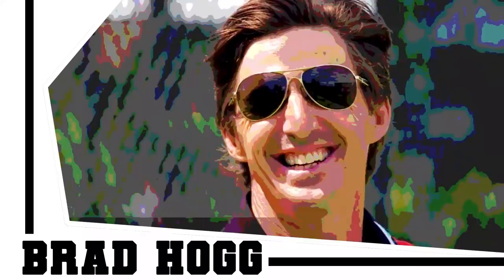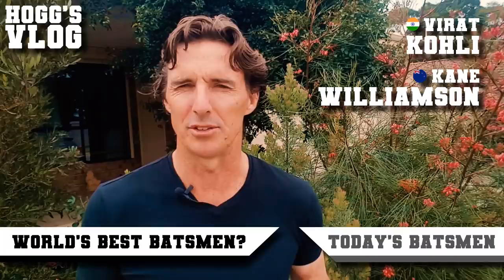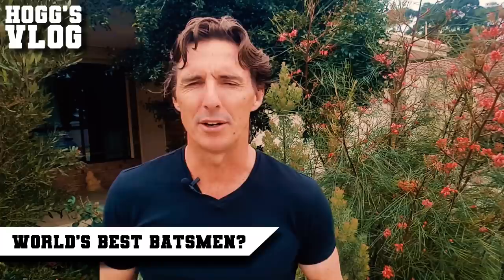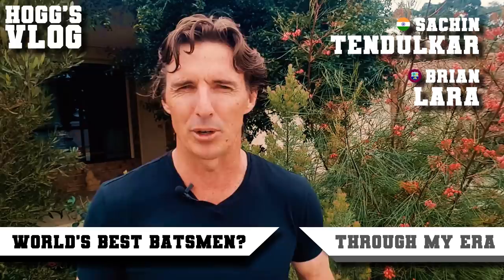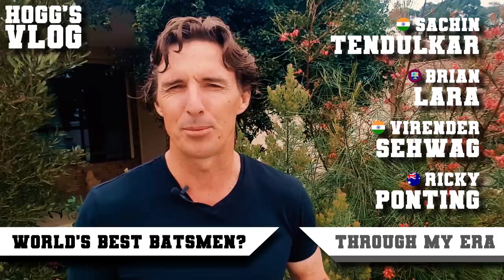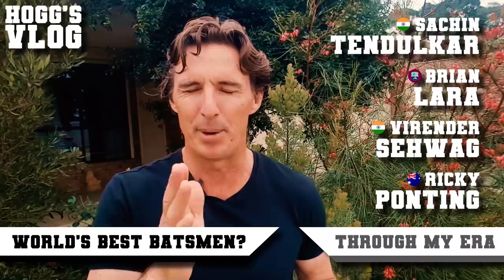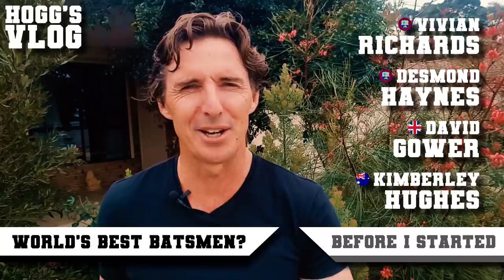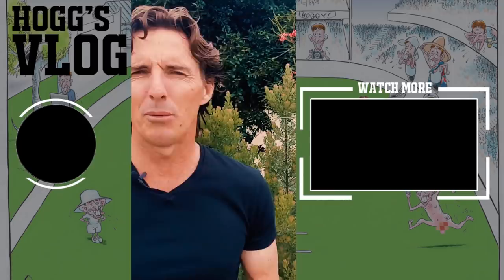World's BEST BATSMEN? | HoggsVlog | Cricket Analysis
Righty-o, who are the world's best batsmen?

Finally doing a vlog on this following your requests (by the way thanks a ton for sending these in).

Divided the list into 3 categories - current, during my era, and before I started playing.

Go through it folks, and share your list as well in the comments. Let's compare!